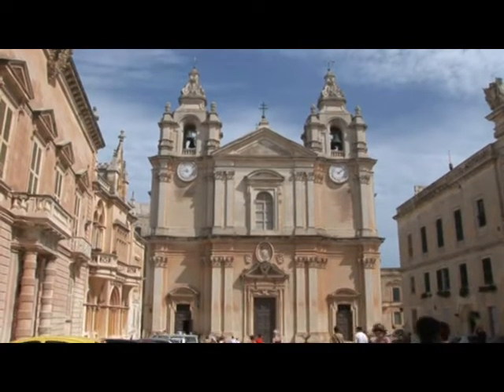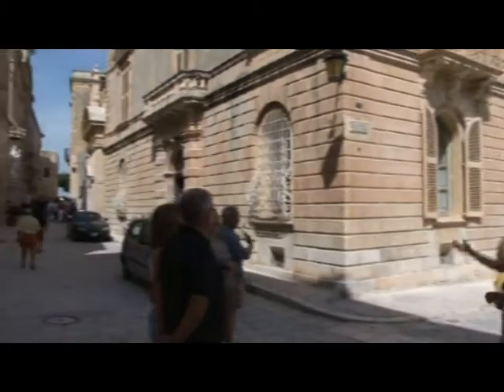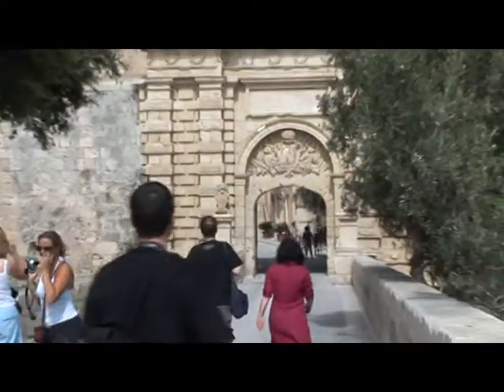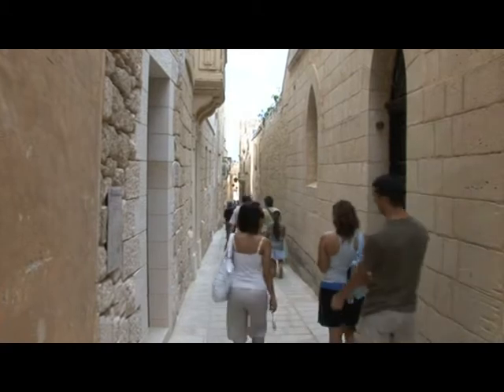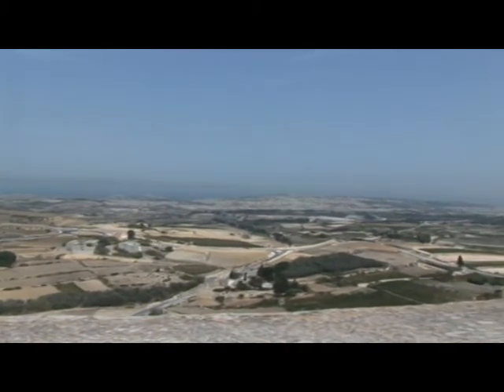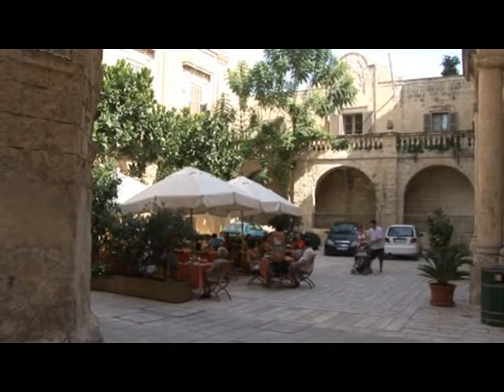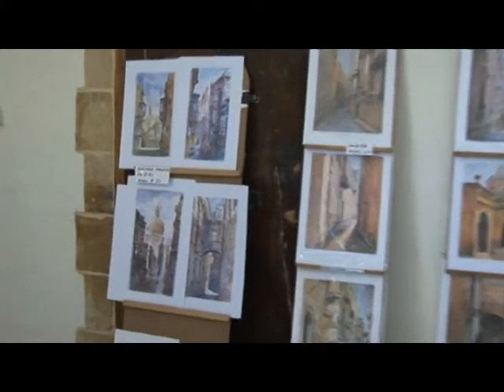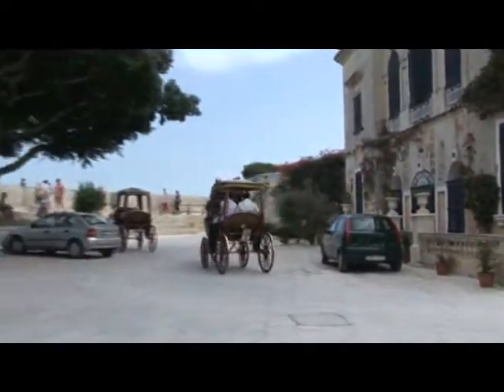Gruppresor och utfärder på Malta & Gozo mitt i Medelhavet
Gruppresor och utfärder på Malta & Gozo mitt i Medelhavet bokar du bäst med Maltaproffsen, vi är proffs på gruppresor och utfärder till Malta & Gozo!